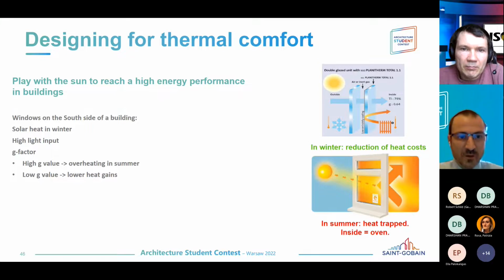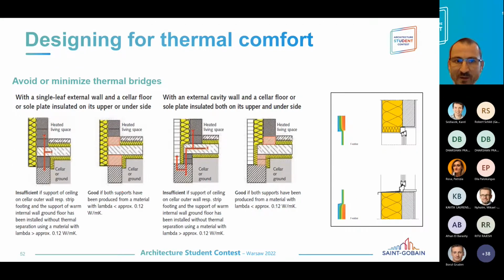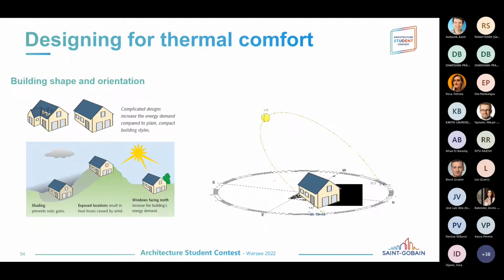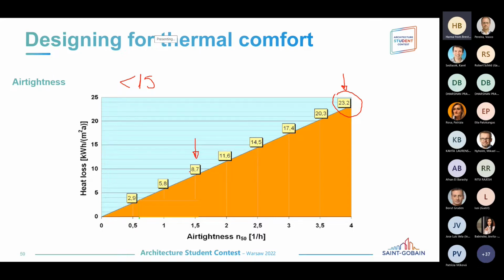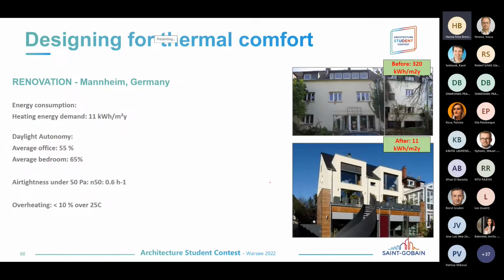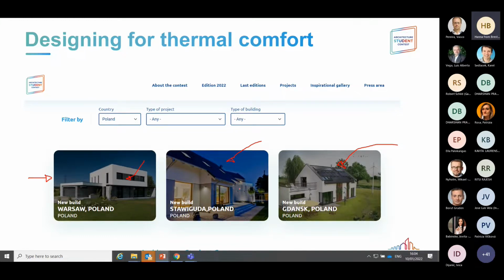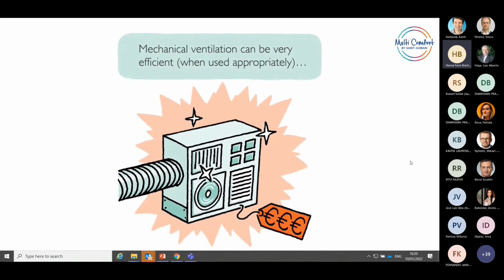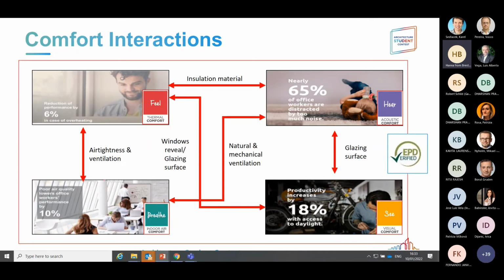Architecture Student Contest 2022 – Thermal Comfort training 2